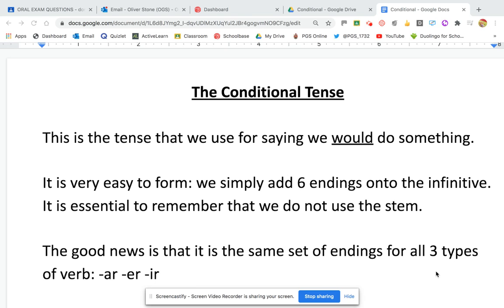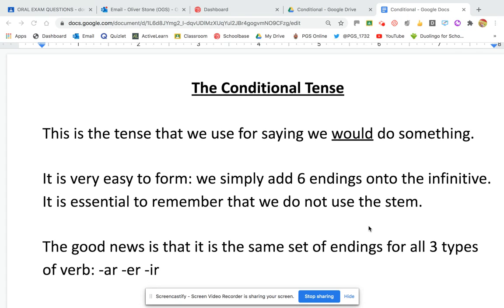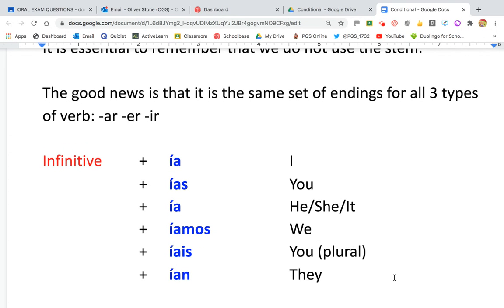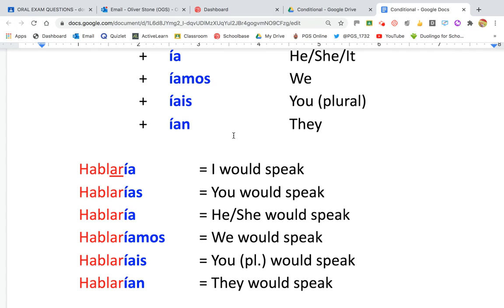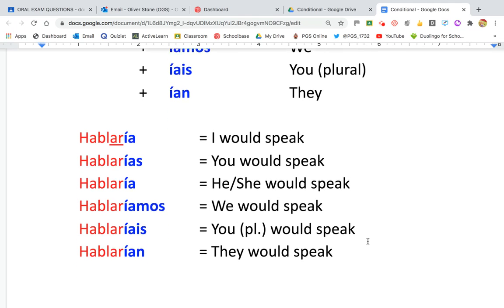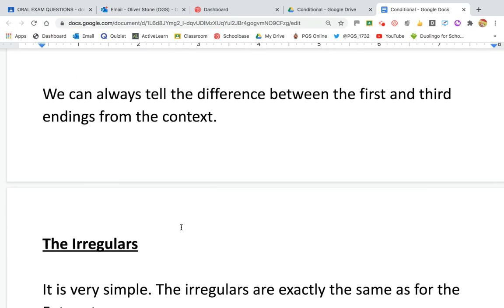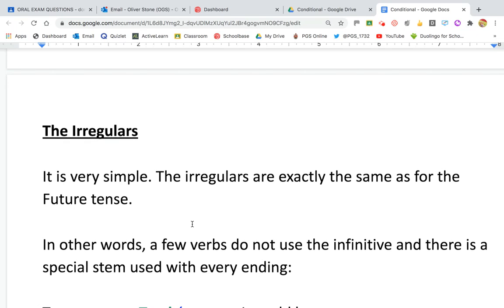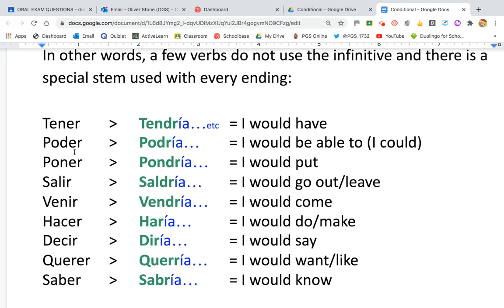Conditional Tense Spanish grammar lesson